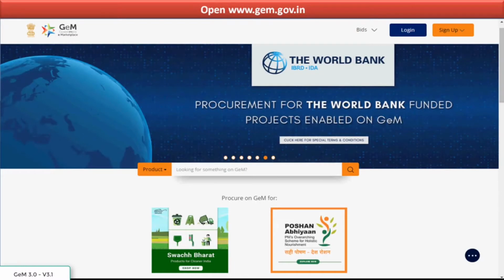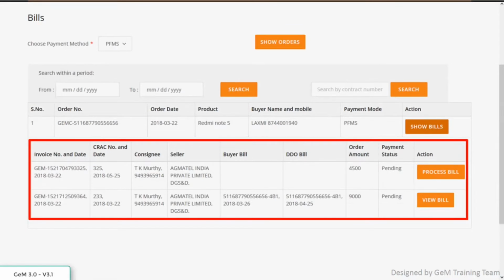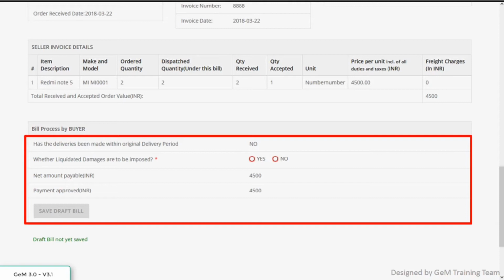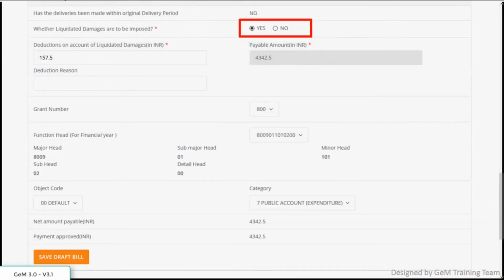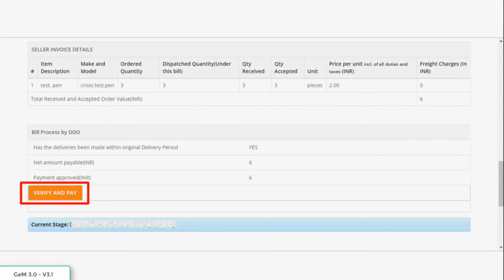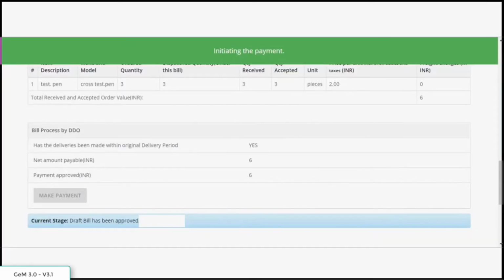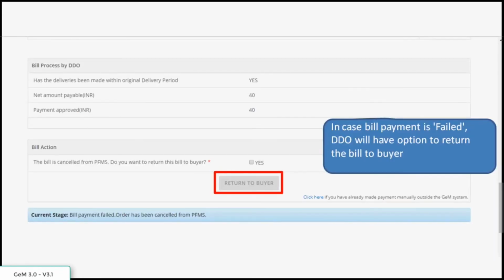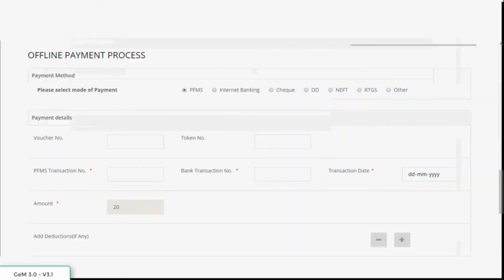Payment Processing by Buyer through PFMS on gem( Buyer payment PFMS से कैसे करते है )